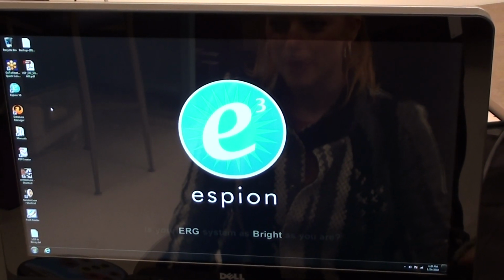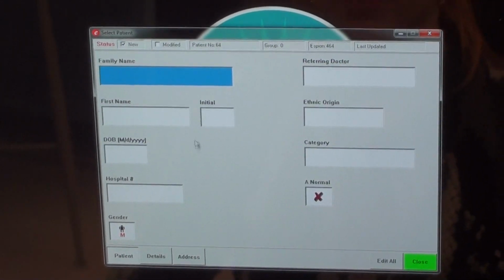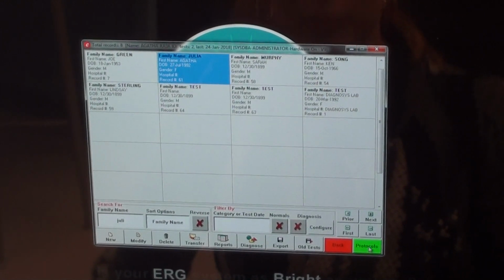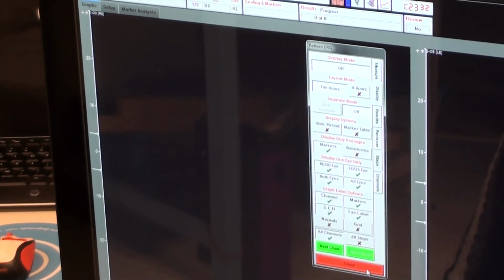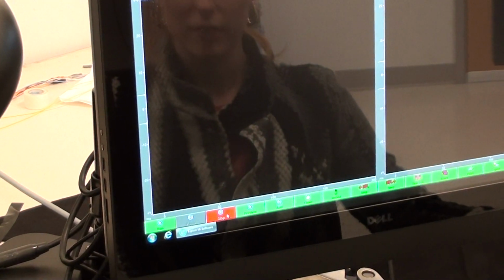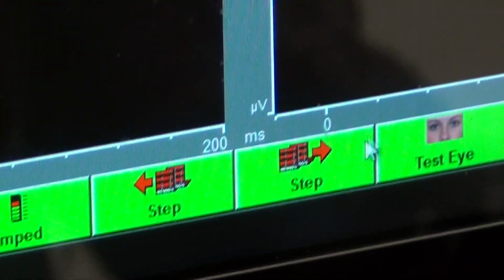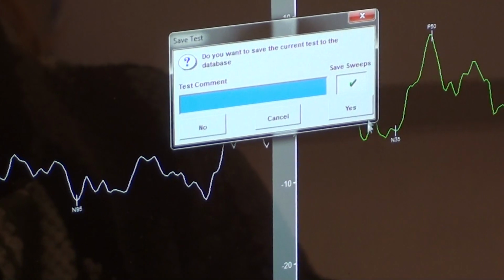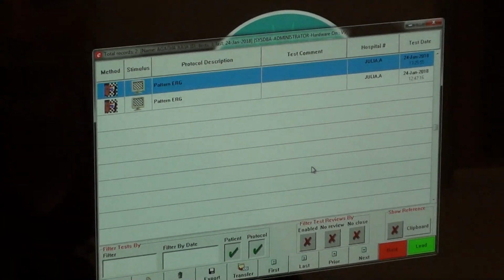Intro to Software